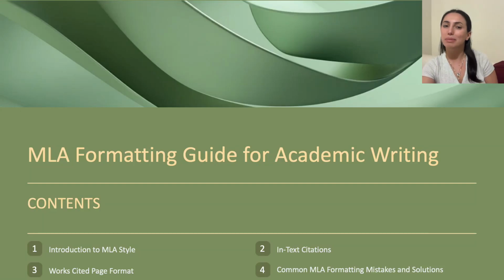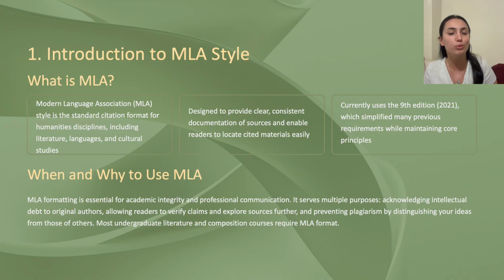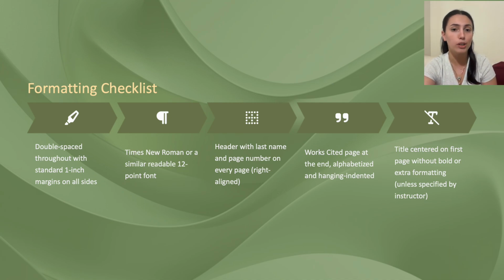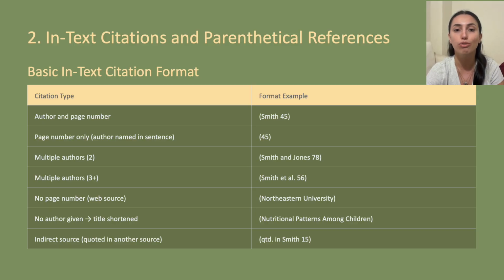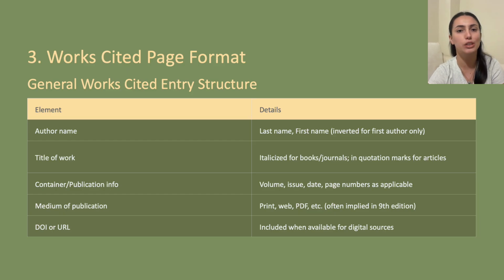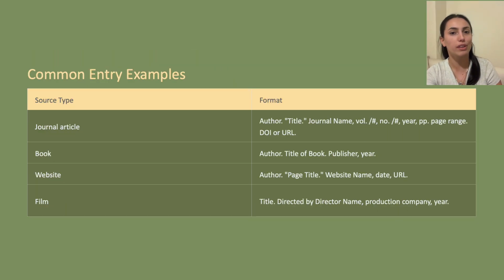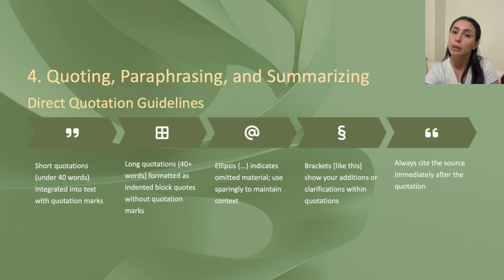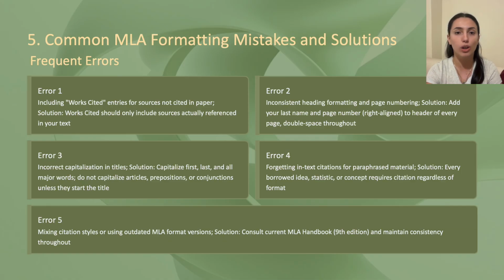MLA Format Presentation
MLA 9th edition presentation created for my English class.